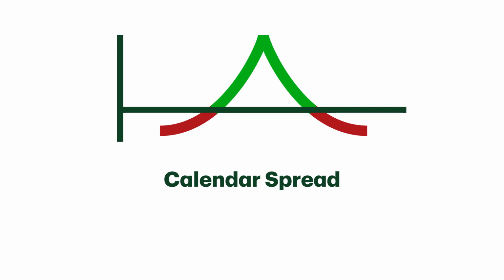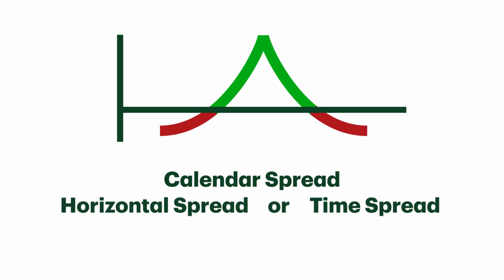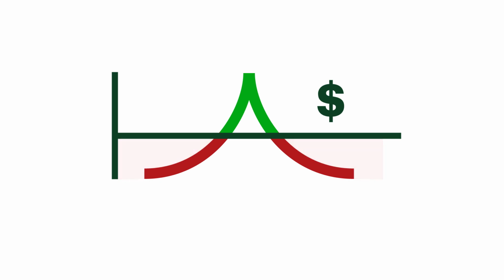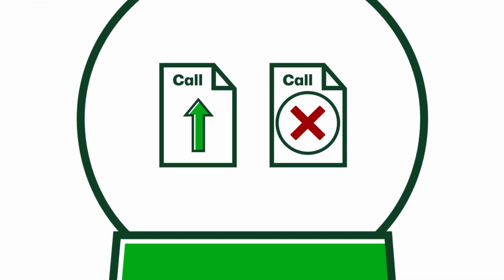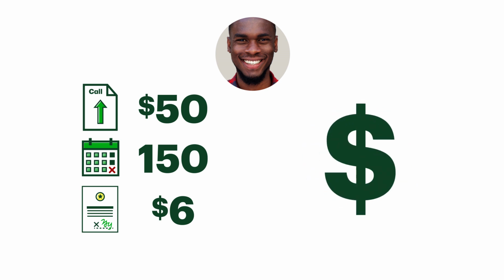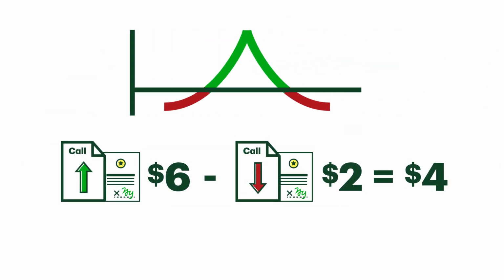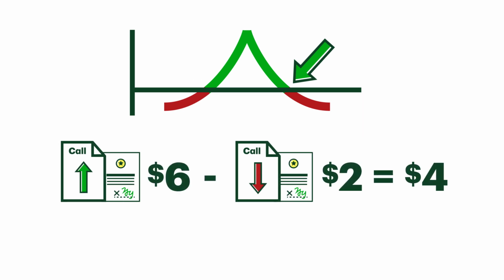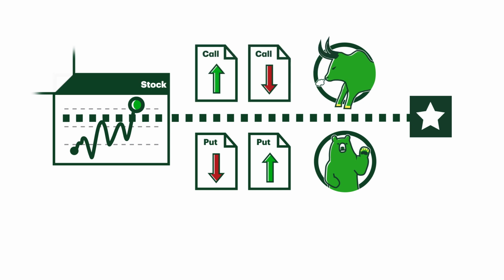What is a calendar spread?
Time and volatility are key factors in pricing options, especially calendar spreads. In this lesson, we'll learn what a calendar spread is, how it's constructed, and why a trader might use this strategy.